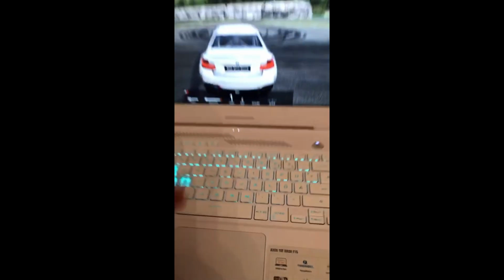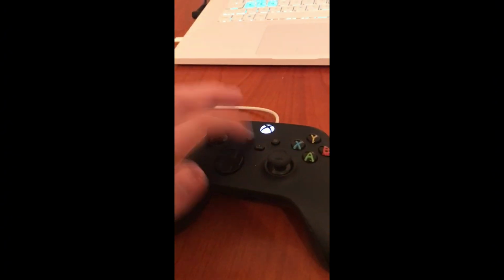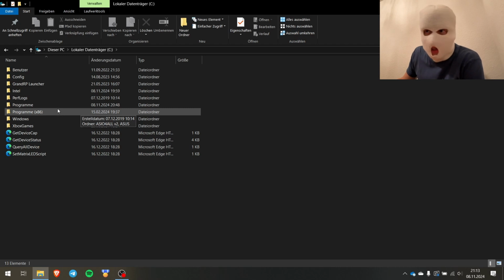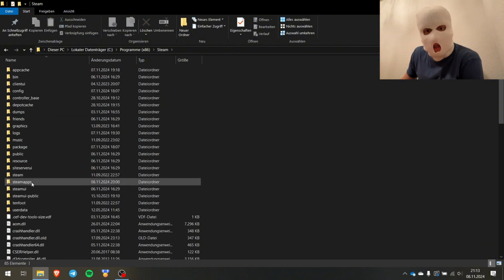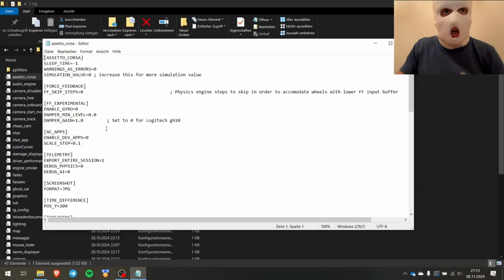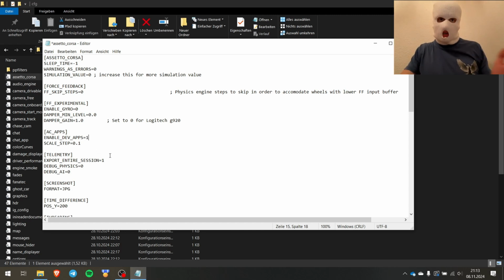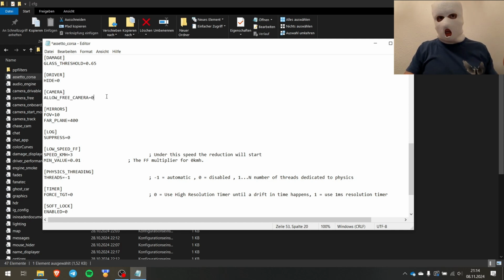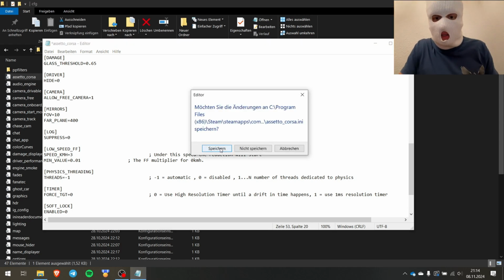Free cam in Assetto Corsa (F7)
How to set the Free camera in Assetto Corsa.
I show you, how to set the free cam in Assetto Corsa 😎😎😎😎😎😎😎